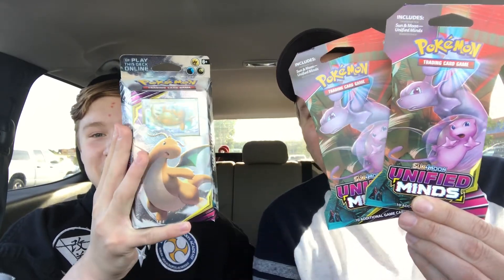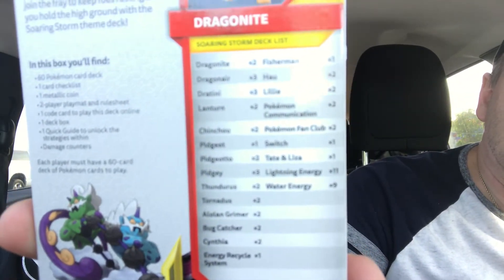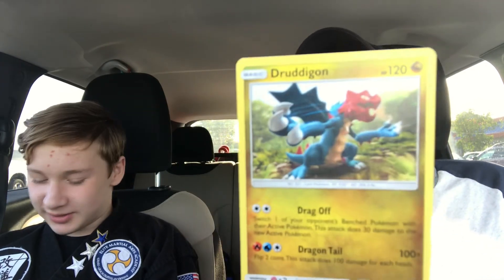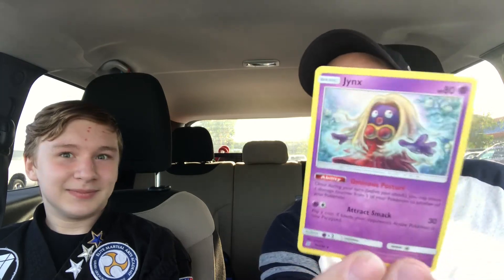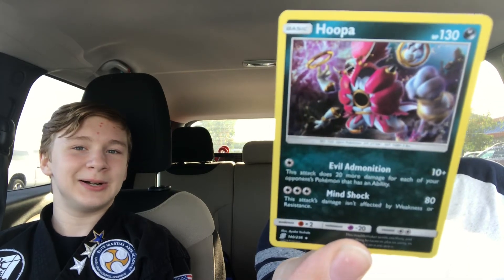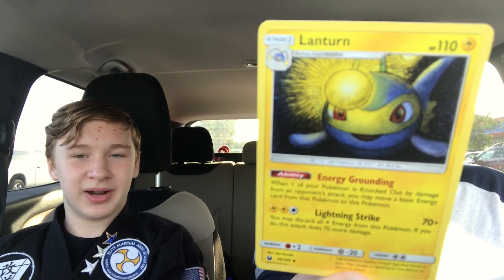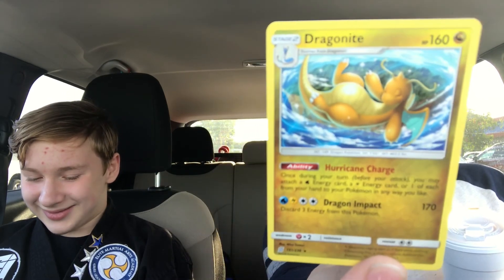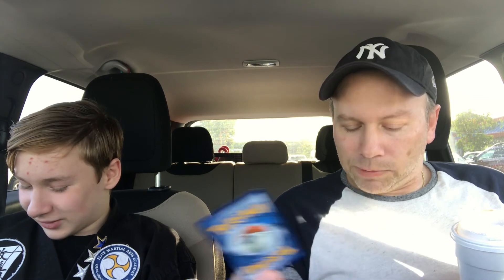Dragonite Starter Deck with Jirachi Hoopa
Alex and Feisty Pants open a Dragonite Starter Deck.